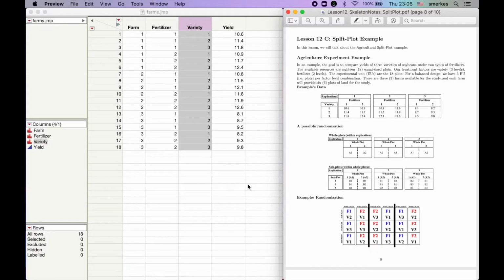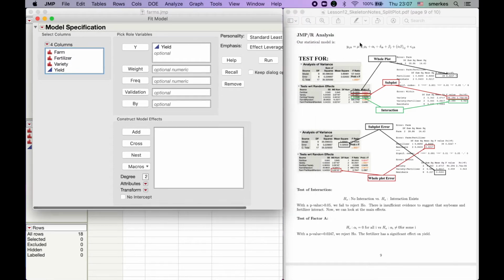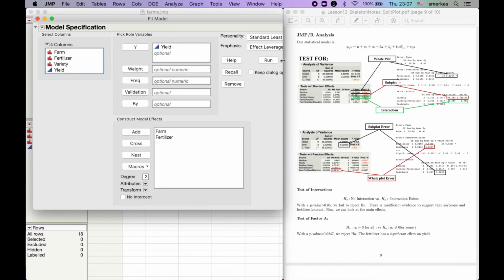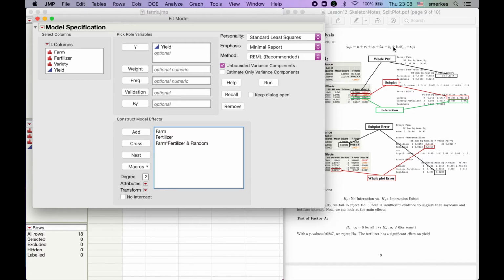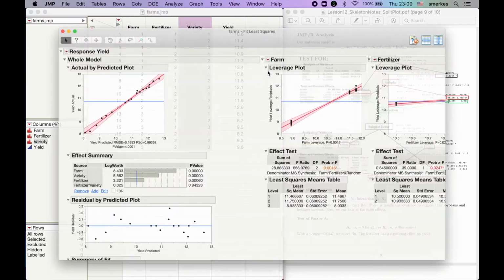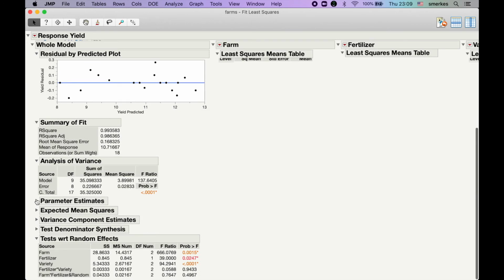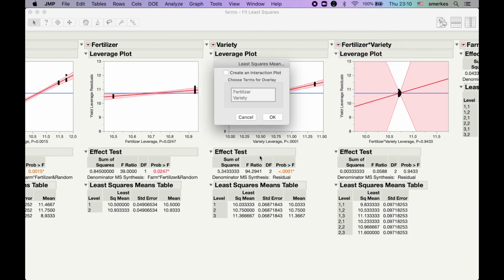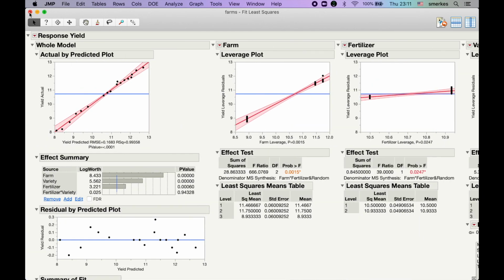Lesson 12 Split-Plot JMP Tutorial